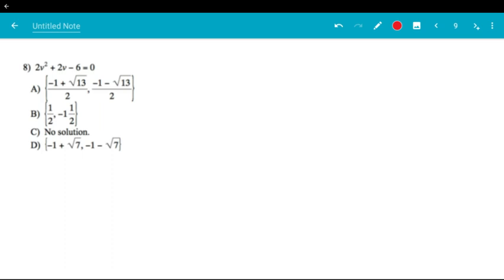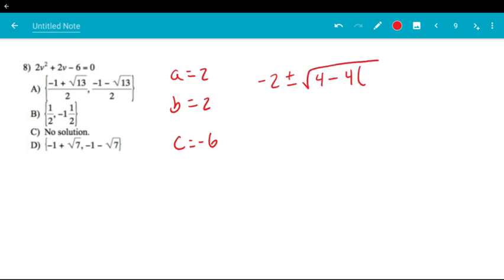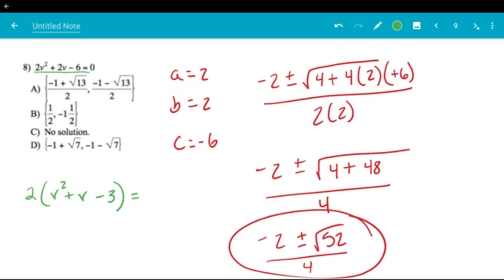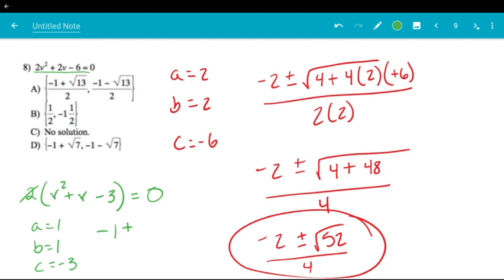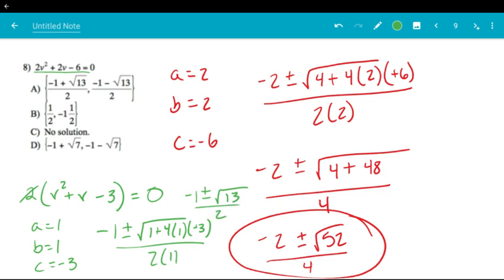Untitled: Jan 10, 2022 5:11 PM